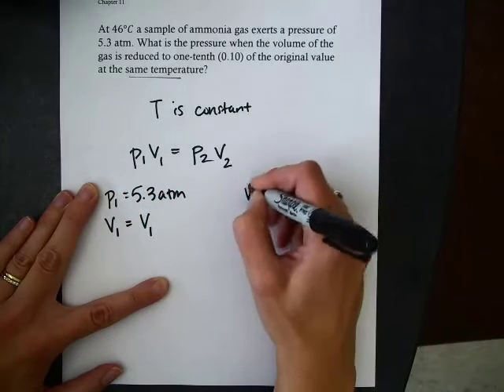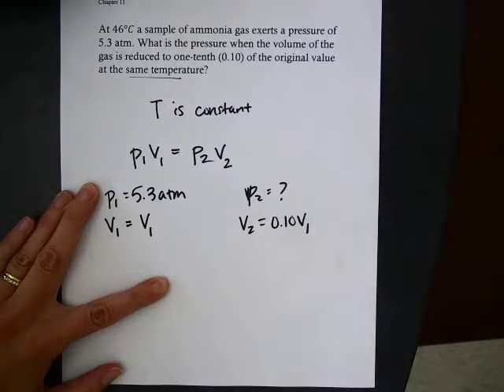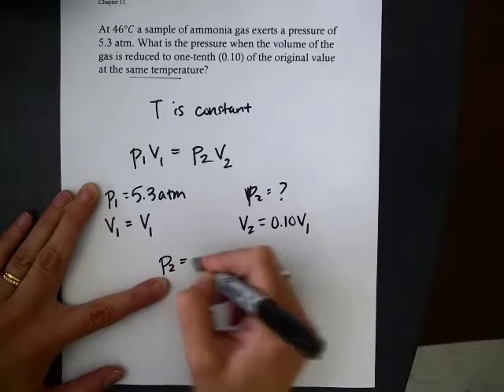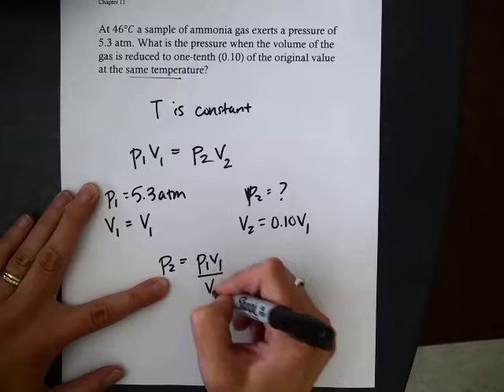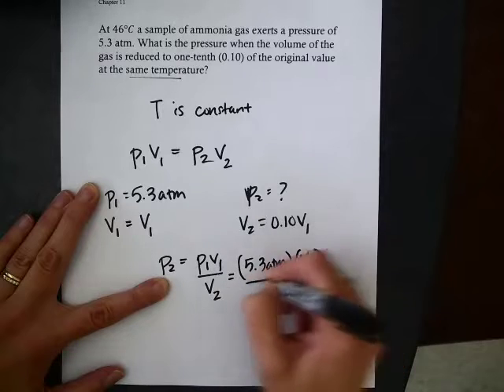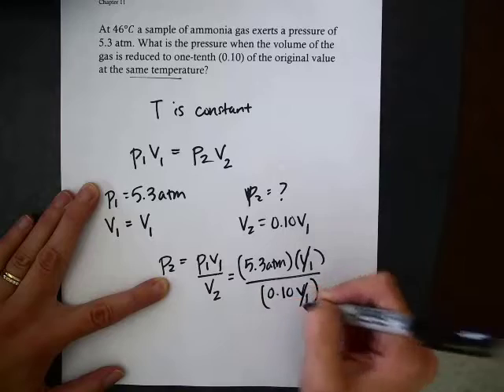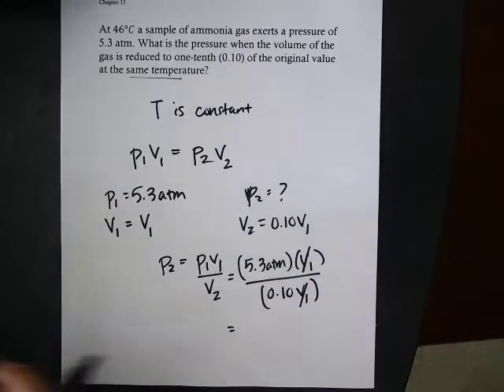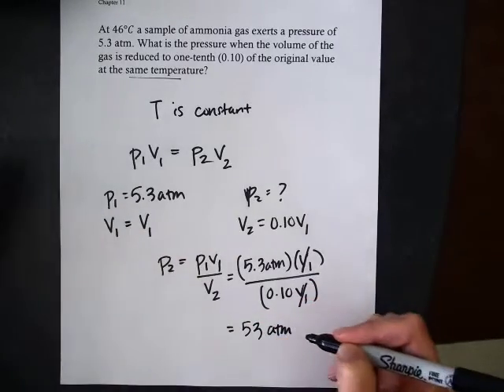Ch5 - Boyle's Law